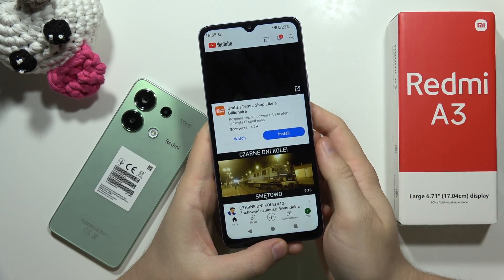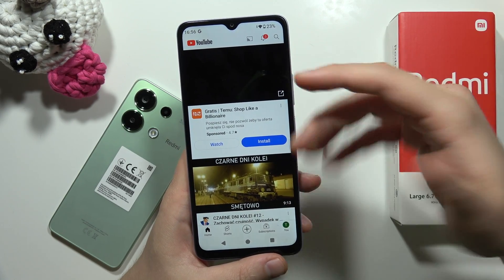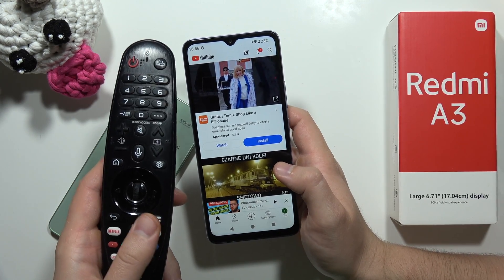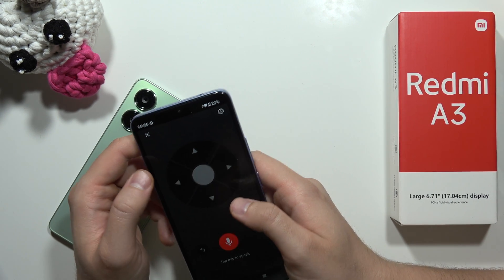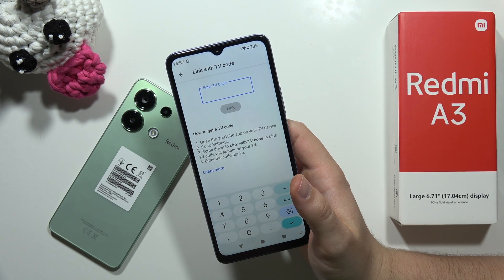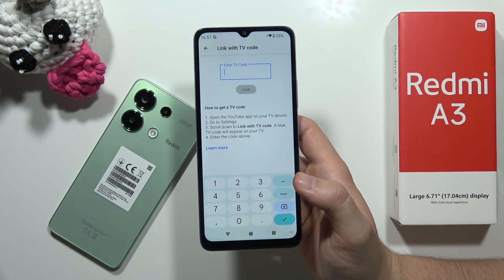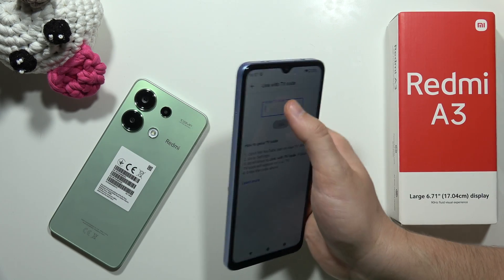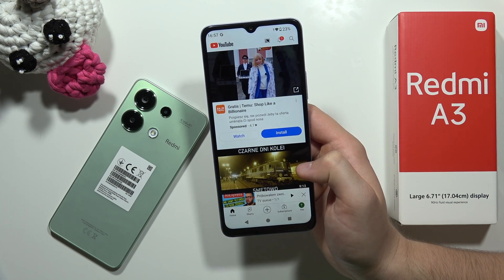How to Cast YouTube to TV on Redmi A3 - Open YT Video on TV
Want to watch YouTube videos on the big screen with your Redmi A3? This video explores ways to cast YouTube content to your TV!  We'll cover both Chromecast and Miracast options, so you can find the method that works best for you.

how to watch youtube on tv with redmi a3
redmi a3 cast to tv
redmi a3 miracast